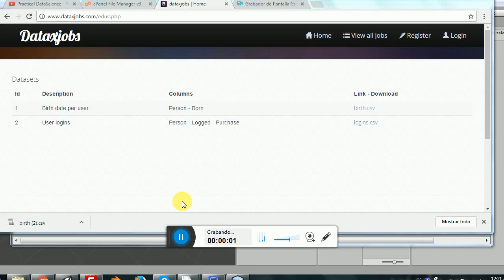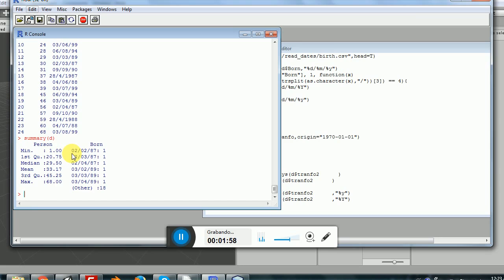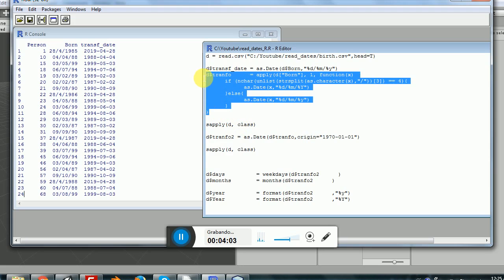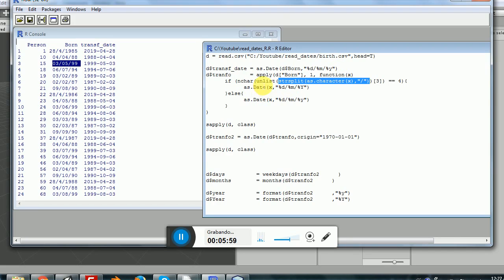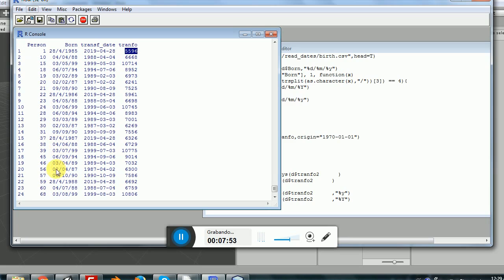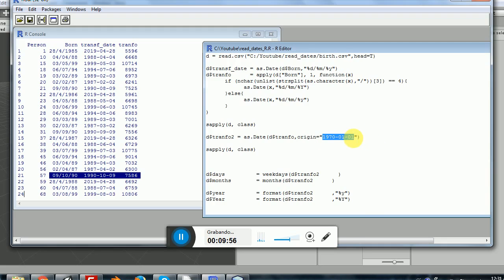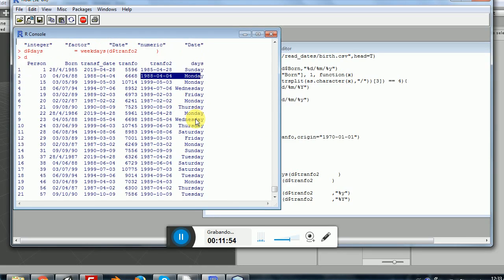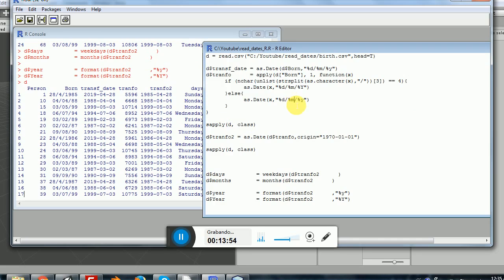Parsing complex dates from a csv in R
How to parse dates in R, using apply(). Sometimes, we get dates with a varying format per row in our dataframe, and we cannot apply the as.Date() function so easily. The tricks used here will be useful for much harder date parsing problems